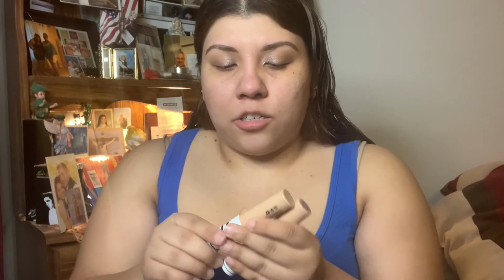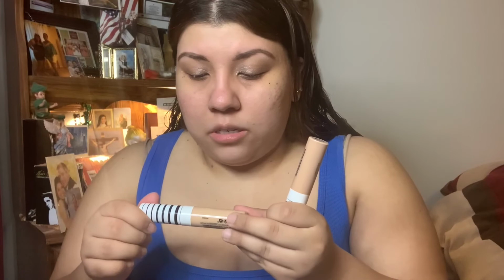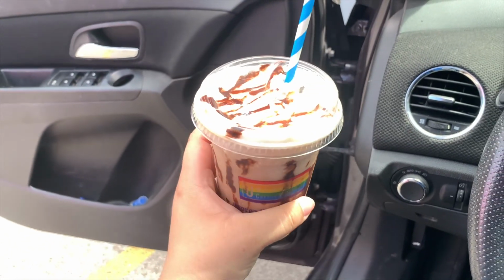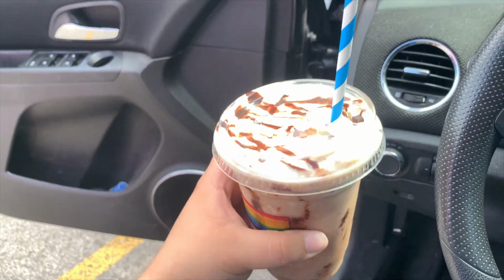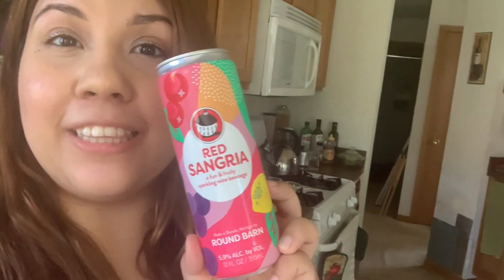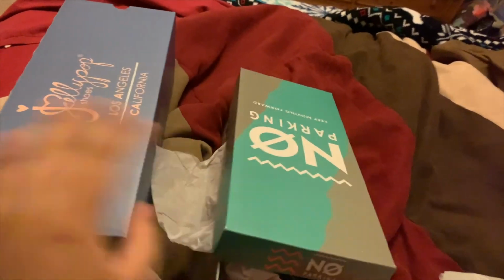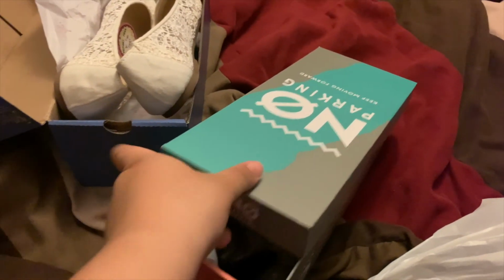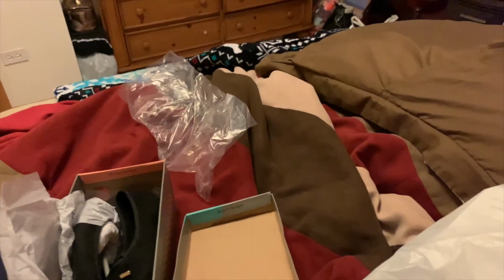VLOG... ERRANDS,DECLUTTER & COFFEE.. A DAY IN THE LIFE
Whats up guys, hope everyone is doing well.
Today's video is a VLOG!! I decided to do some errants and clean a bit so I brought y'all along!!!

TOODLES :)